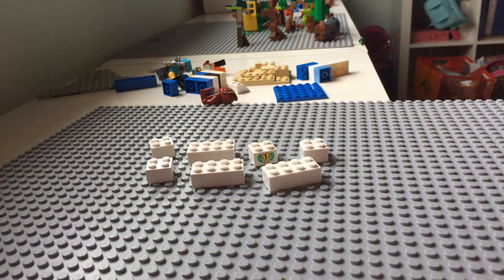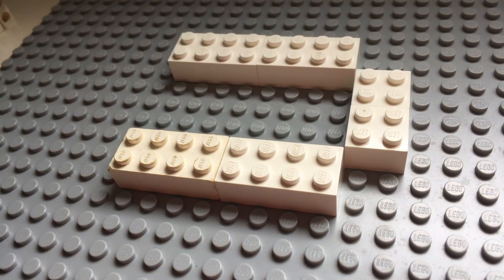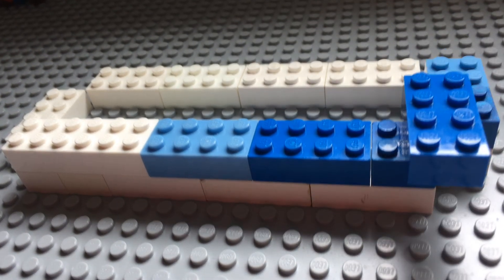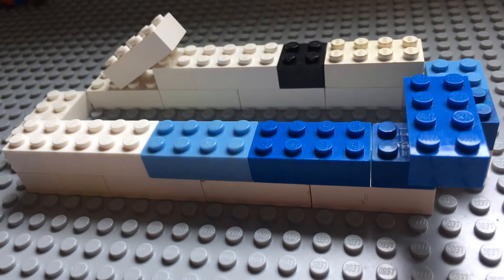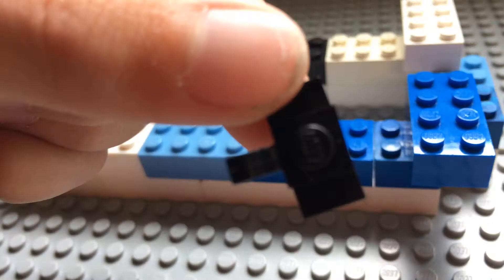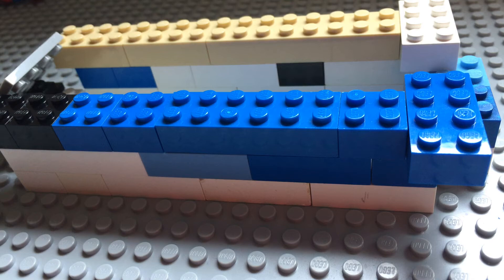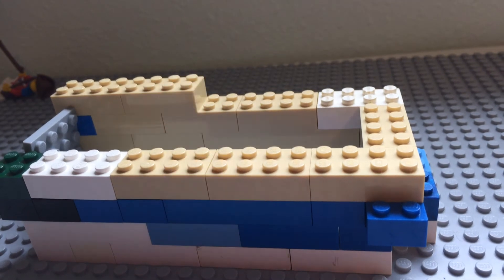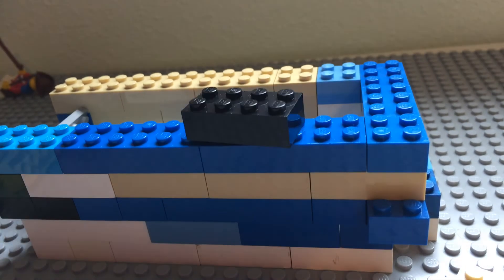Lego haw to build a House